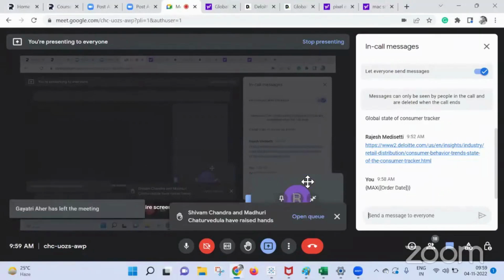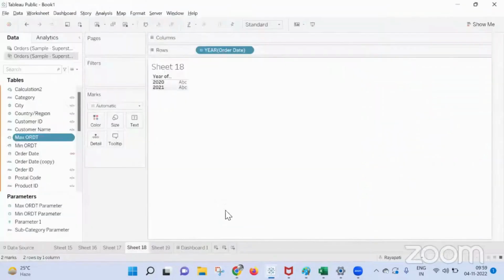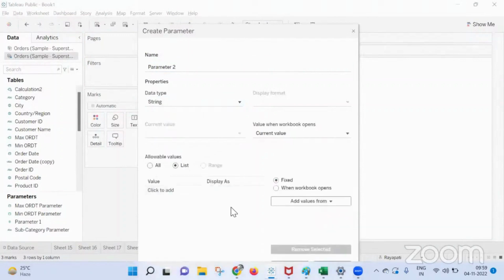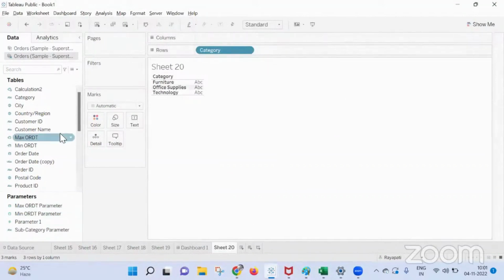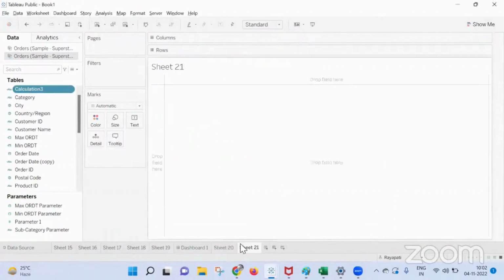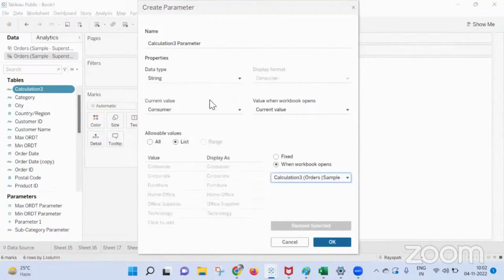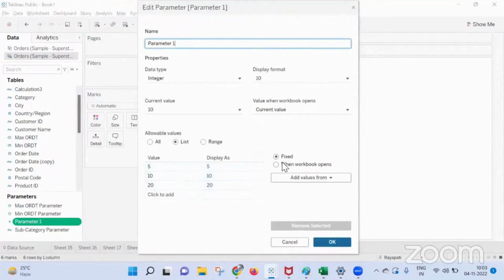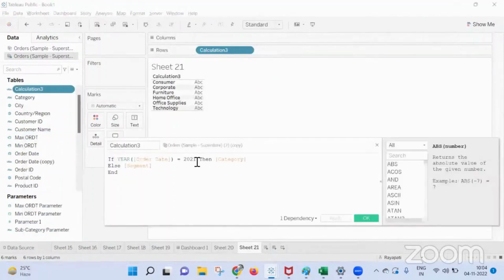Tableau Realtime 2 - How to get Cat and Subcat values in one Parameter Dynamically